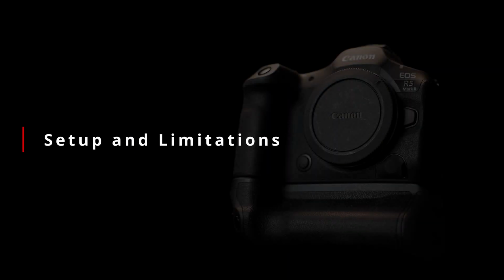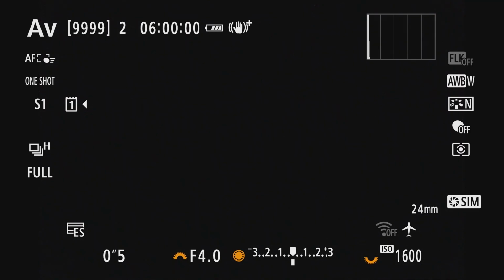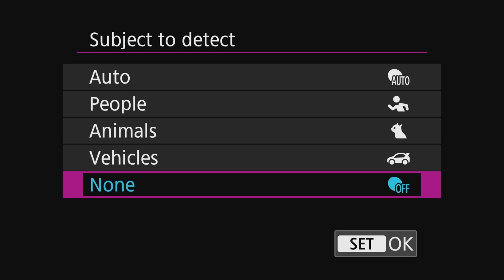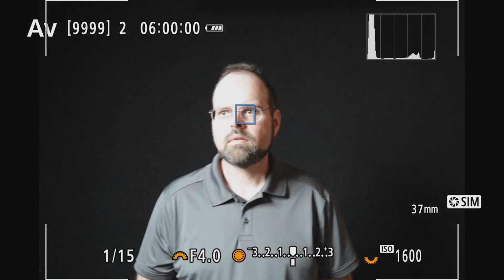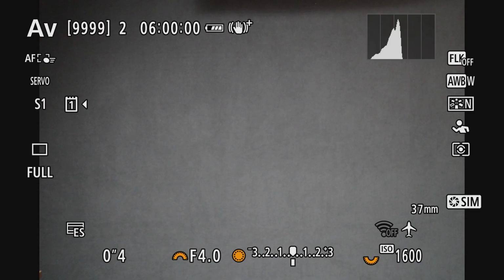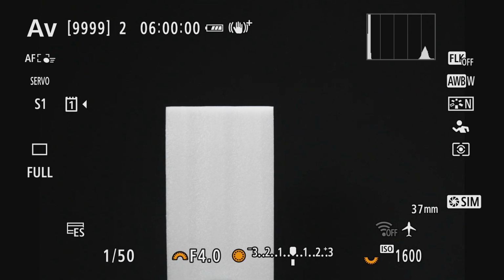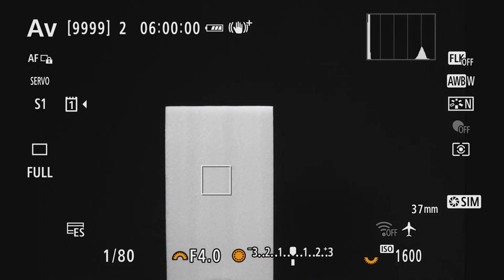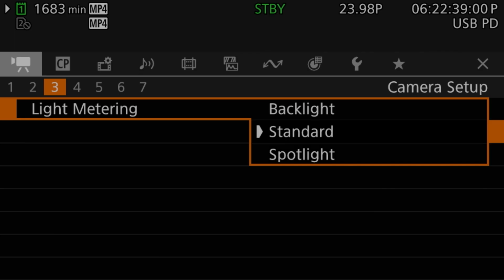Detection Priority AE with AF - EOS R5 mark 2 Tip 26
With the release of the EOS R5 Mark II and R1, Canon introduced a subtle but important change to how evaluative metering works. A new menu option, Detect Priority AE with AF, gives photographers more control over how the camera prioritizes exposure when using autofocus. While Canon’s manual offers a simplified explanation, the reality is more nuanced—and that’s what I explore in this video.

I begin by explaining where the setting lives in the menus (photo mode: Shooting Menu 2, video mode: Shooting Menu 3) and its basic limitations. It only works in evaluative metering, it’s disabled in manual focus, and while it claims not to function when subject detection is set to “none,” my tests still showed slight exposure differences in high-contrast scenes.

Next, I demonstrate how the setting behaves in practice. With Detect Priority AE disabled, the camera meters the entire frame in a way that resembles a smarter center-weighted average. When enabled, the exposure is heavily biased toward whatever is under the AF point or detection area. This means your subject gets prioritized more strongly, but it can also introduce small shifts in exposure stability, especially when eye detection is active.

I also show how this function works with different AF areas. Despite Canon’s wording, it’s not limited to subject detection. Even with 1-point AF, enabling the setting ties metering to the selected point, while disabling it produces a more general scene-based exposure.

Finally, I discuss when and why you might want to disable Detect Priority AE. For stills, turning it off can give you more consistent exposures across a sequence, especially if subject brightness is changing but scene brightness remains stable. For video, where evaluative metering is the only option, this feature may have been designed as a way to approximate Cinema EOS’s light metering modes. Understanding it helps you decide whether you want subject-prioritized exposure—or scene-based consistency.

Gear I Use to Make Videos

Chapters
00:00    Intro
01:21    Setup and Limitations
03:18    Demonstrations
06:12    Implications for Metering